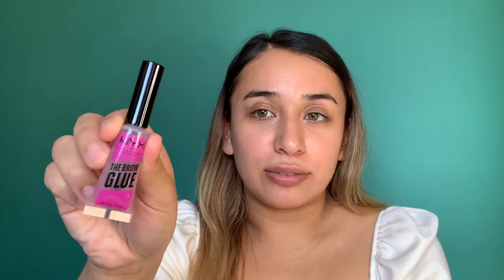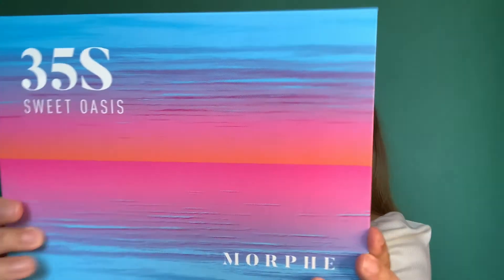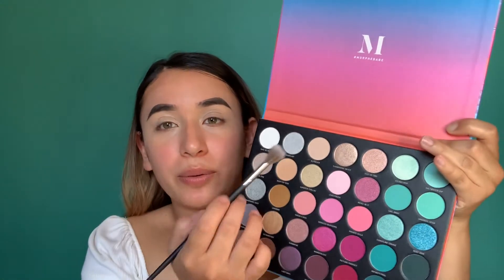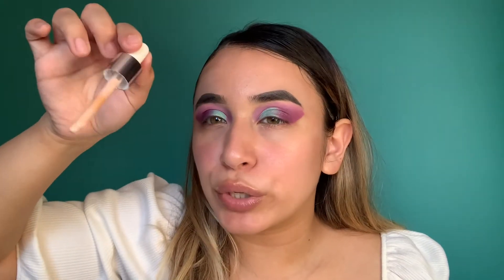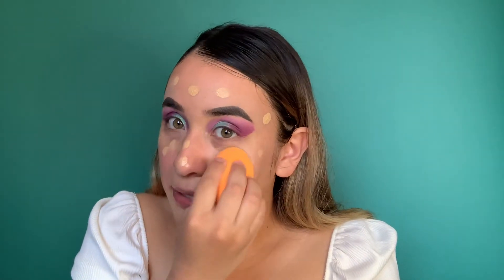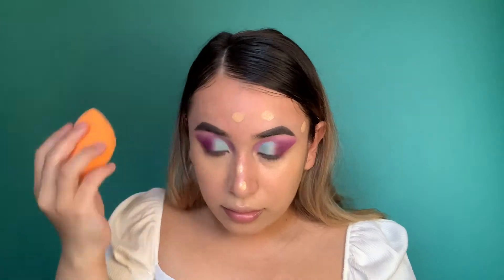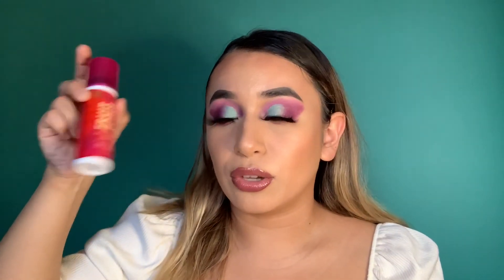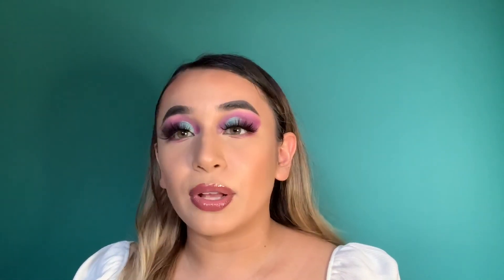ULTA Haul & First Impressions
Hey guys!

Let me know if you guys end up trying out any of these items and how you like them!